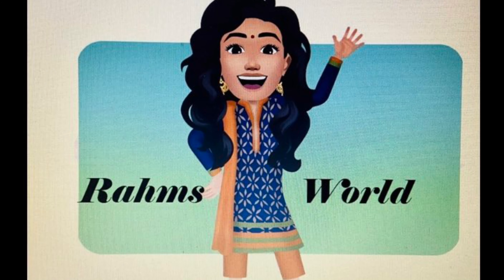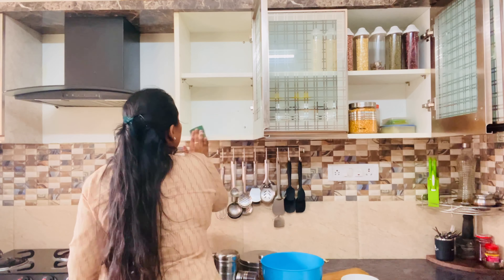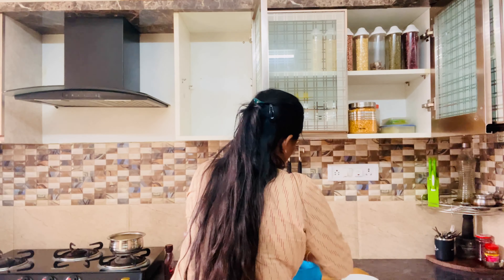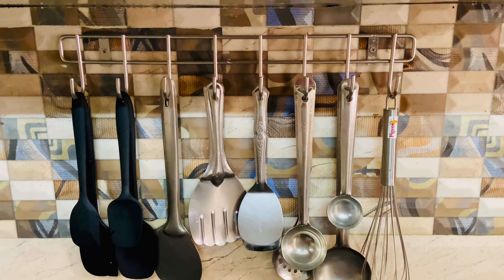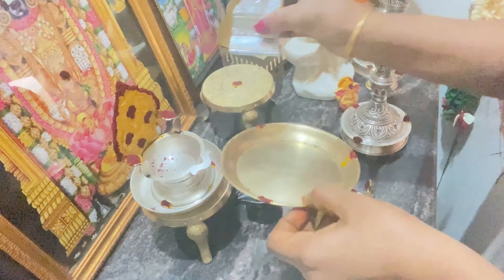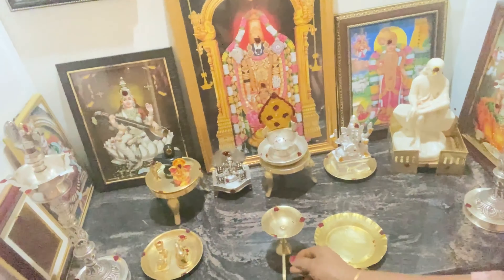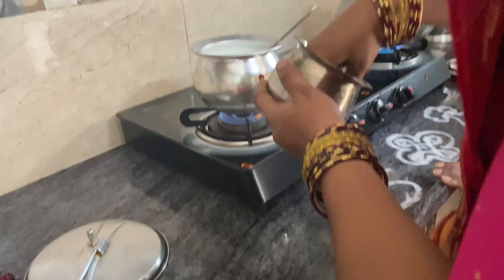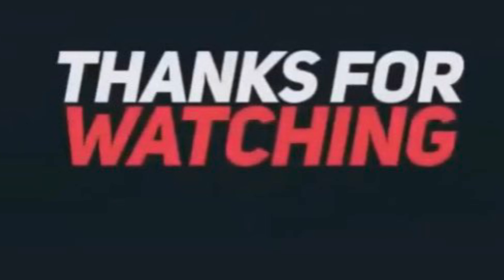Pongal Celebration Vlog 2021-Sankranthi & Pongal In My Home | என் வீட்டில் பொங்கல் கொண்டாட்டம் 2021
என் வீட்டில் பொங்கல் கொண்டாட்டம்2021|PongalCelebration2021#RahmsWorld

 Product used, trusted and truly recommend Amazon product links :

iPhone 11 (64GB)
Syvo WT 3130 Aluminum Tripod (50-Inch)
Bajaj OTG
Solimo storage container(set of 15)
Solimo easy flow storage container set of 6
Weissmill yeast
Bread pan
Hitech hand blender
Parchment paper